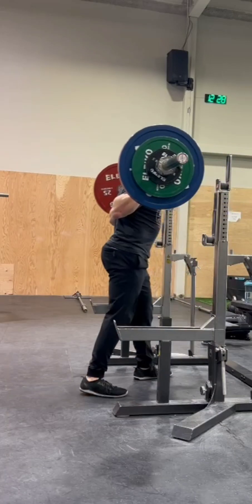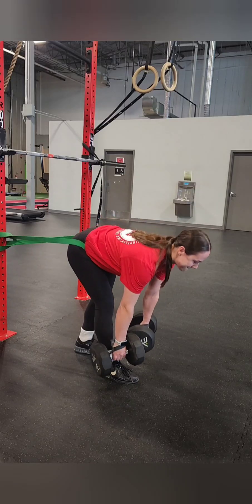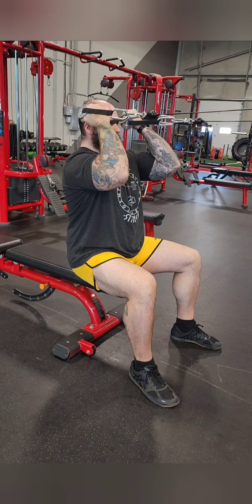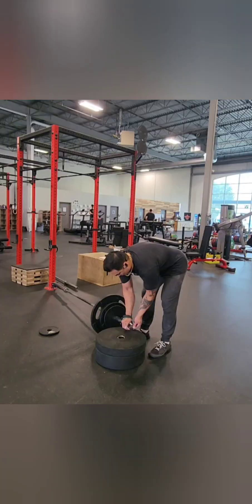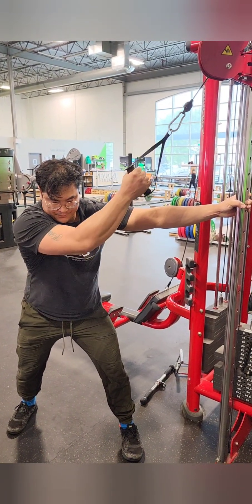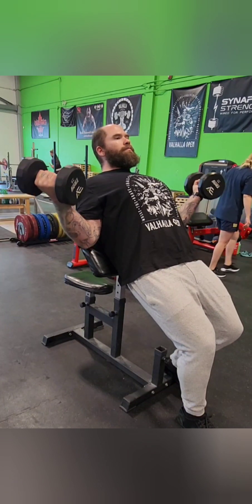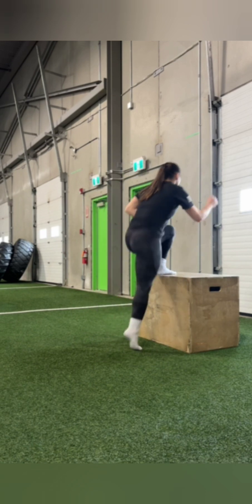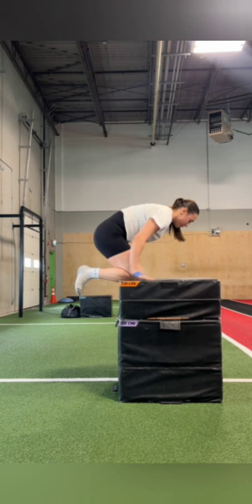Eccentric Training Benefits - Titin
Voices: NotebookLM